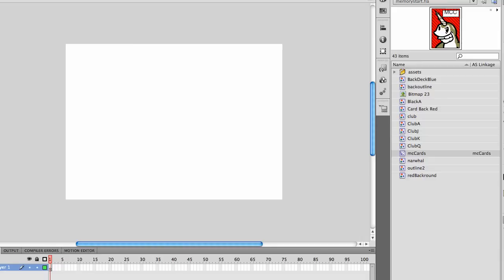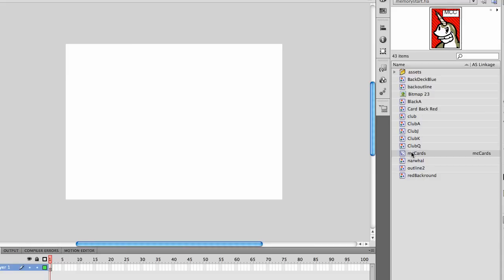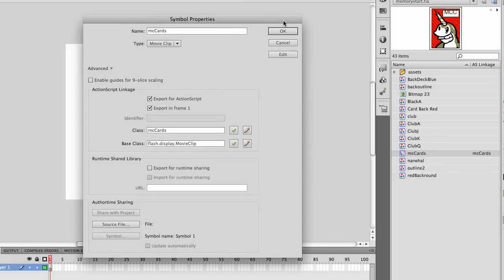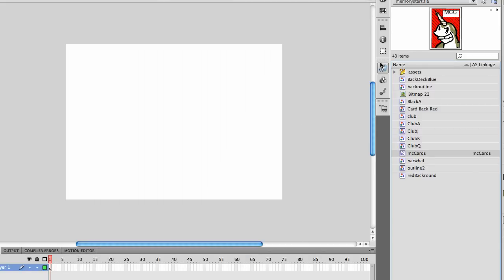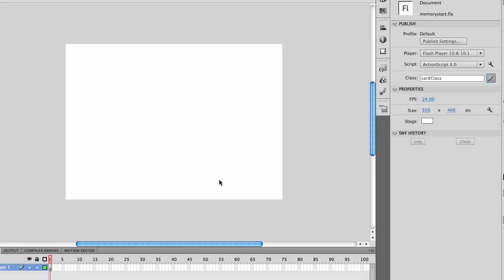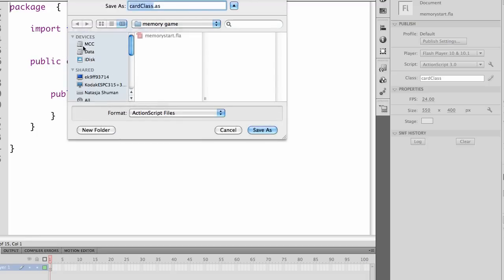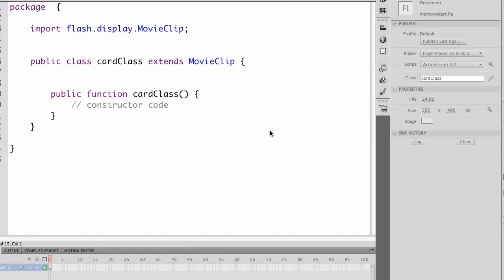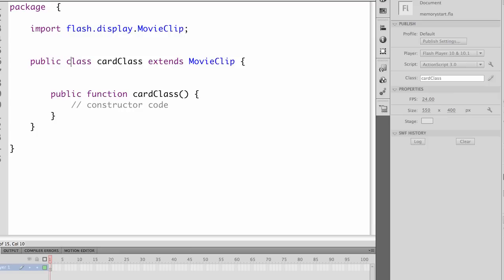merihelp.net- ActionScript memory game step 1.mp4